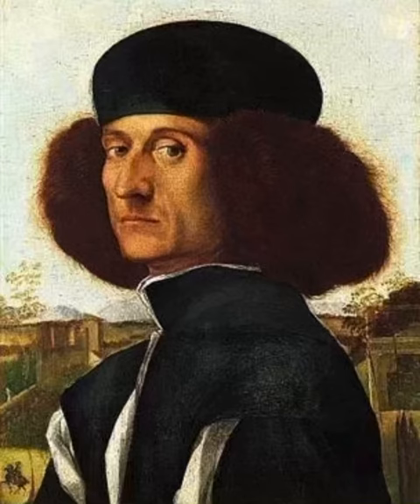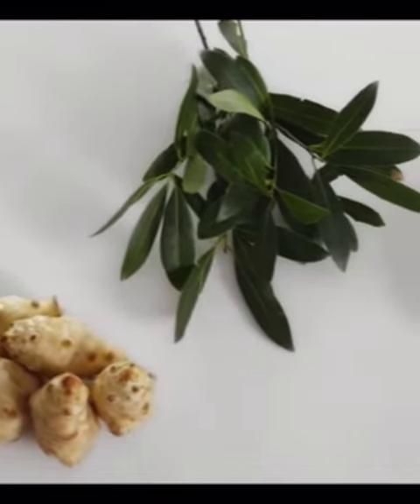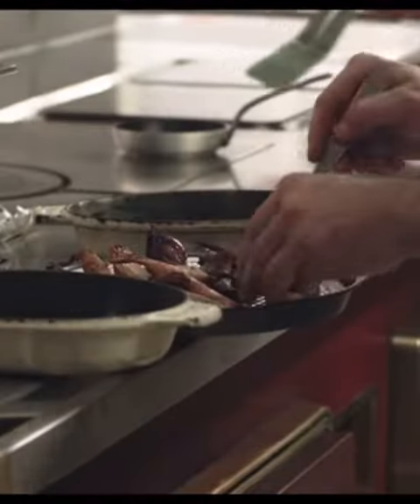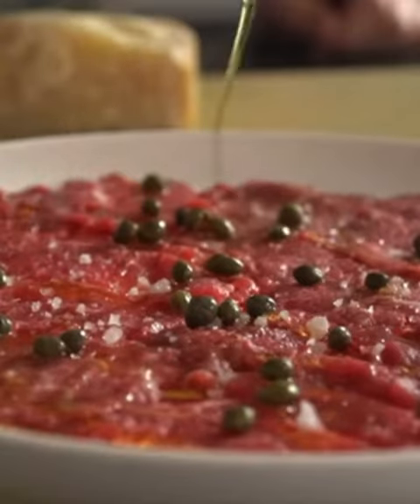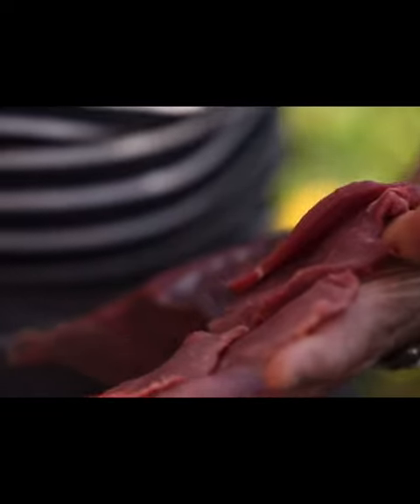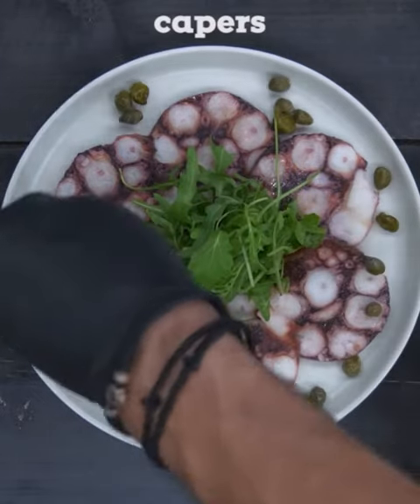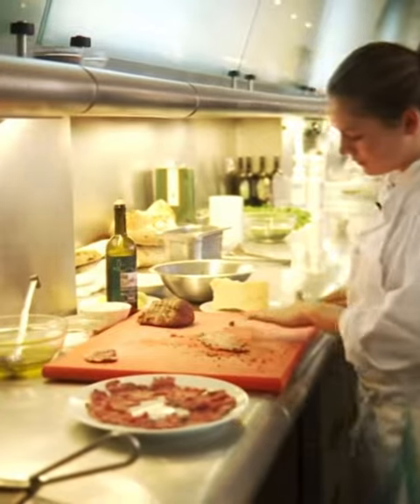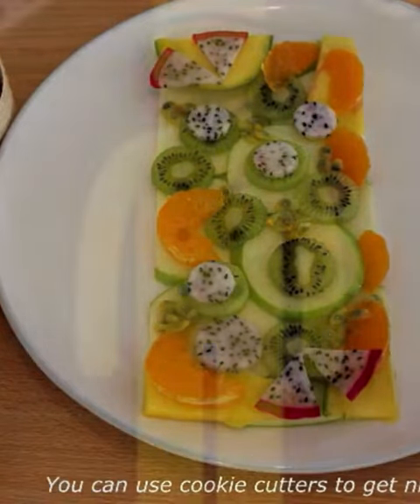What Makes a great Chef - Beef Carpaccio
What is a beef carpaccio? Why is there so many variations of this one dish? Who invented it and why is it called a carpaccio?
In this episode we dive into the carpaccio and find out what really is carpaccio.